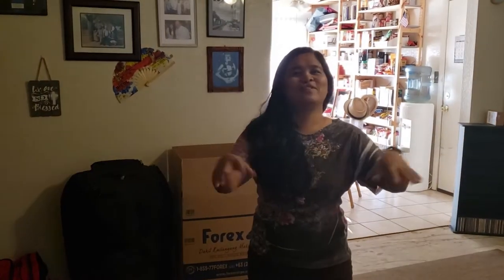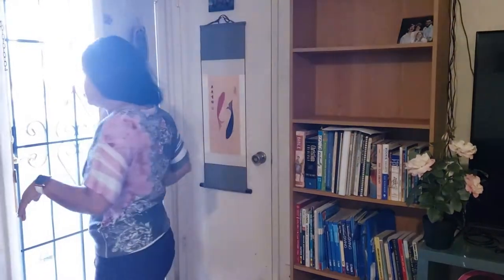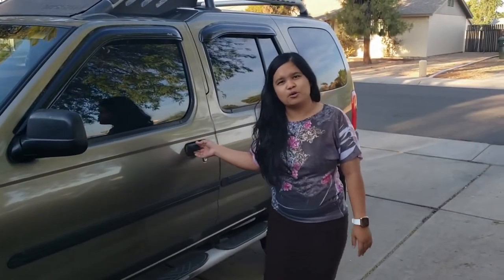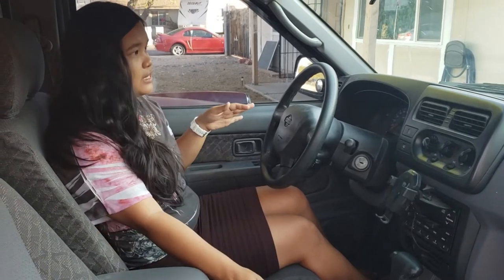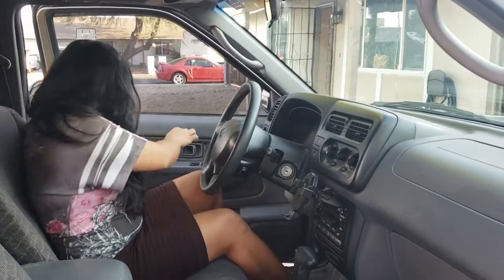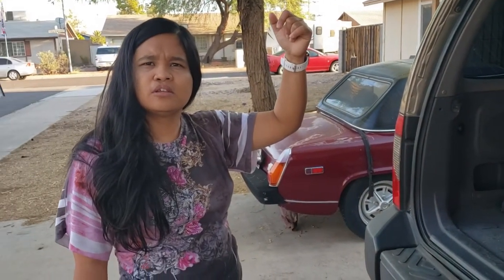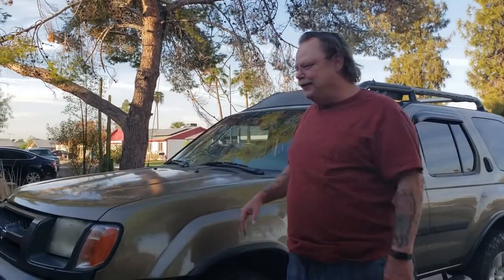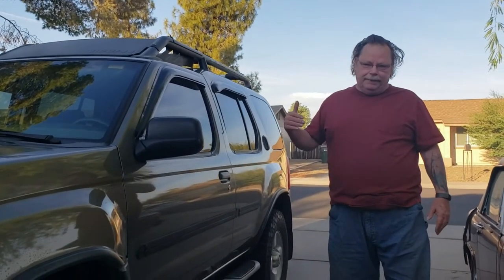Our 2001 Nissan Xterra in Phoenix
This was videoed the day we were flying out! I really didn't plan on using it because it ended up being kind of rushed, But I thought it might be fun to do a comparison review of our car in Phoenix and Sunshine. So today you get to see part one, a hers & his review of our 2001 Nissan Xterra Summer.